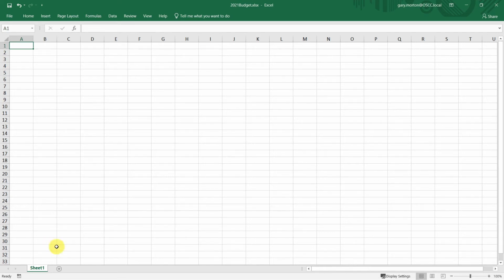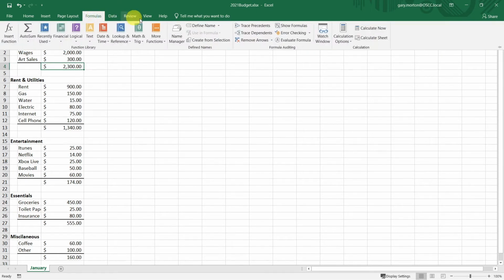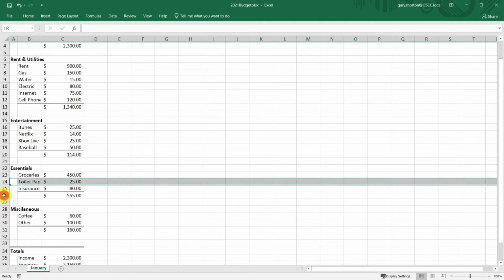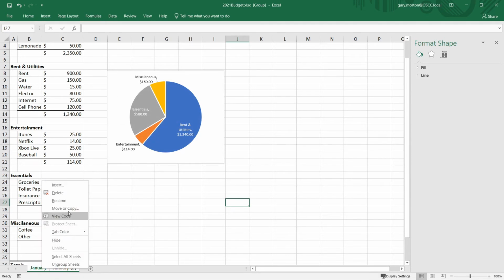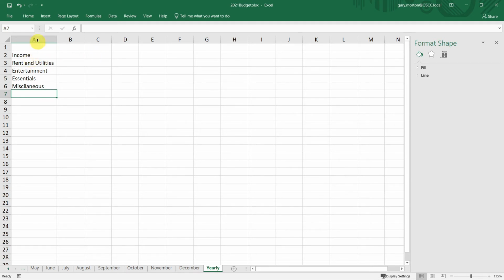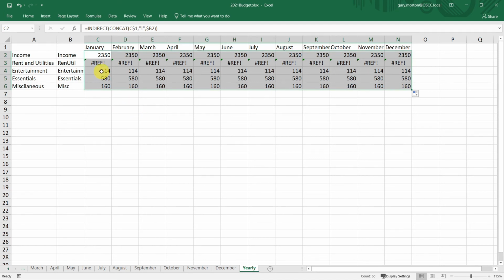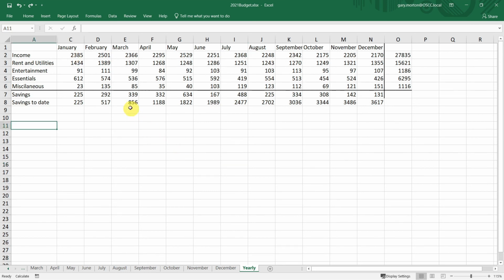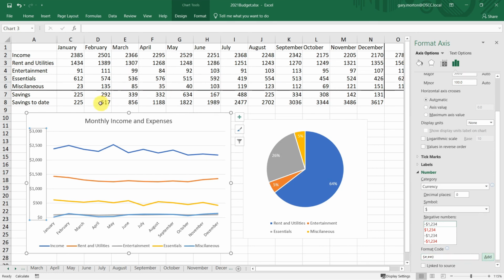Computer Science 200 Budget Example